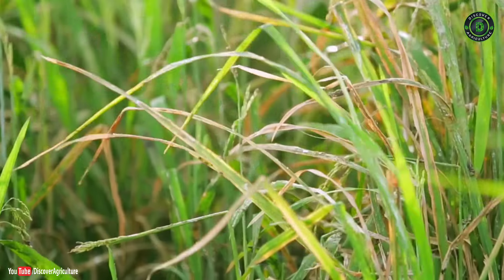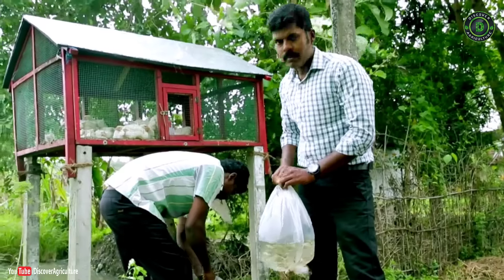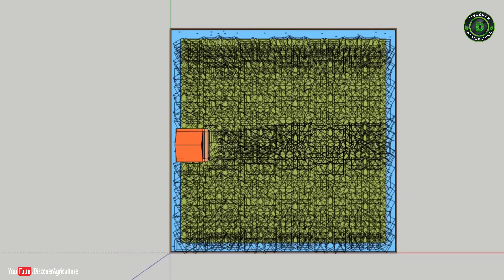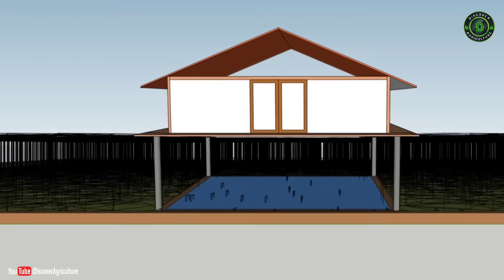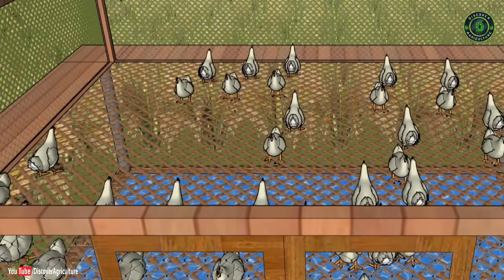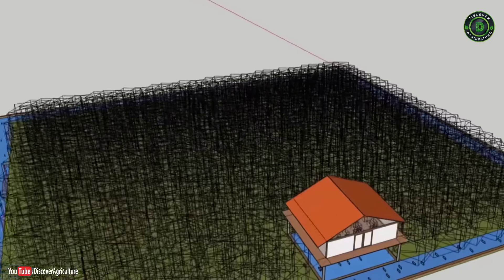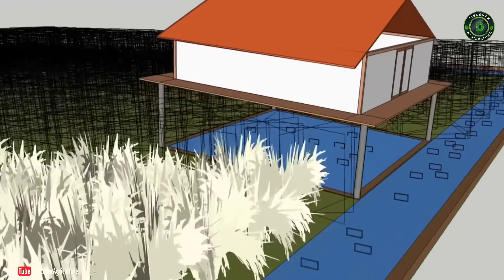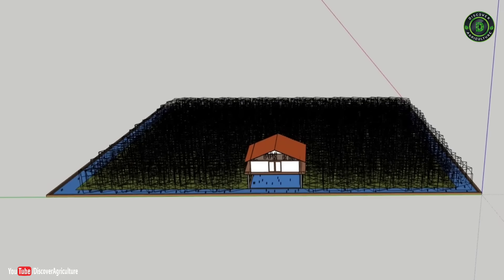Integrated Rice - Fish and Chicken Farming | Integrated Rice - Fish & Poultry Farm Design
Instead of growing only a single crop, farmers can try and diversify agricultural activities like Integrated Rice, Fish & Chicken Farming. Resource-poor farmers adopting low input agriculture are the main beneficiaries of this system. The simple reason is that it offers multiple benefits like bio-control of pests, infestations, weeds, and better crop growth because the fish feed on the pests and insects attacking the rice plant, and poultry droppings are constantly washed into the field making it more fertile and conducive for healthy crop growth.